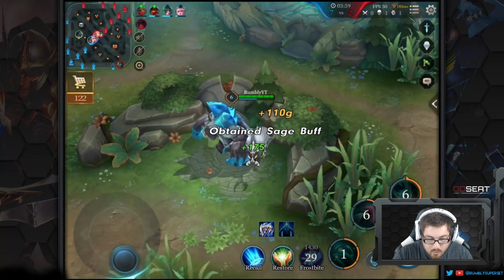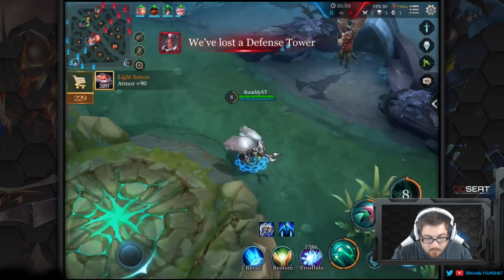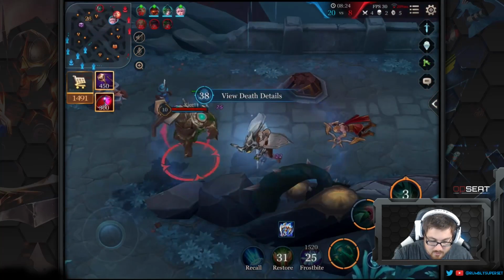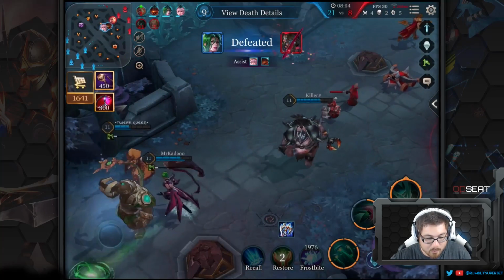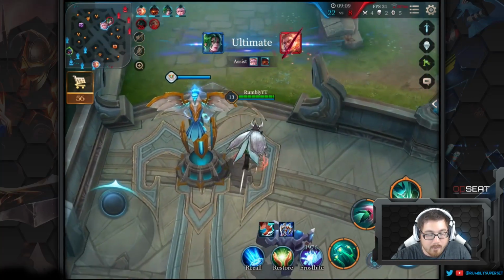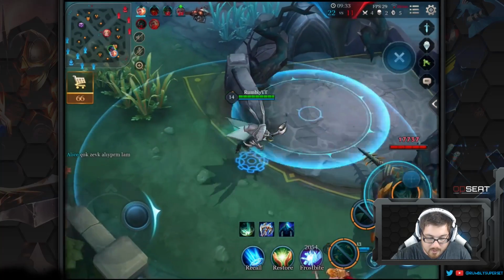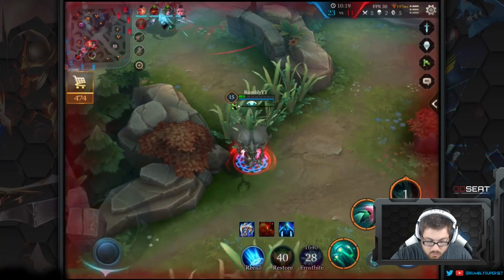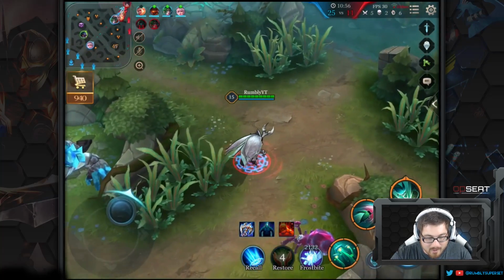Strike of Kings Builds: THE UNGODLY BURST!! |Best Kriknak Build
Strike of Kings [Best Build]
Strike of Kings: Kriknak Gameplay
Kriknak [Tips, Arcana, Guides, Builds, Equipment]

Kriknak Build Made by: Ezemone

✓ My PC Gaming rig:
- Intel Core i5 3570K CPU @3.GHz (wanting to update)
- 16 GB DDR3 2400MHz PC3
- GTX 770 x2 (SLI)

My schedule:
Days are not set in stone just yet but i do stream at least 3-4 times a week. Here are the potential times for those streams:
- 9:00am - 12:00pm
- 9:30pm - 11:30pm